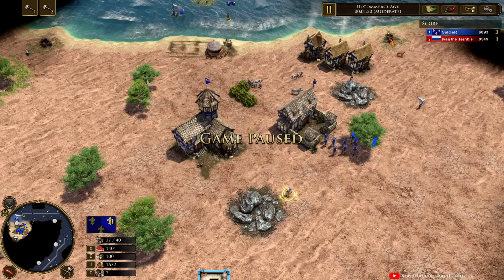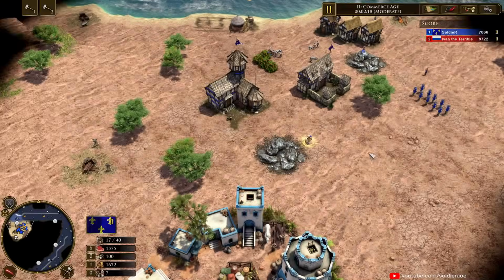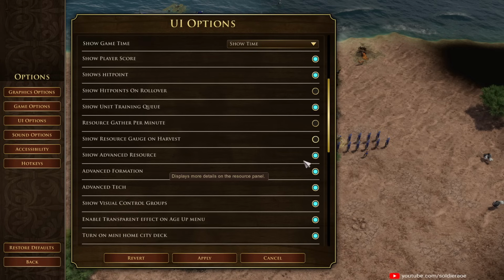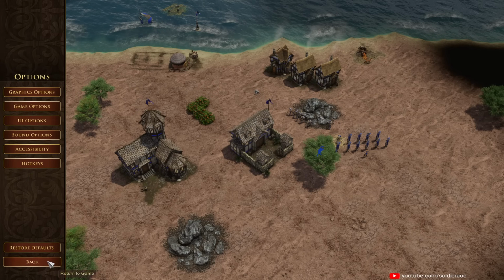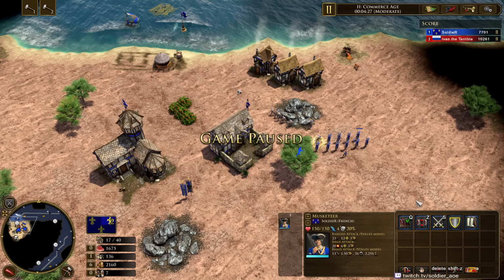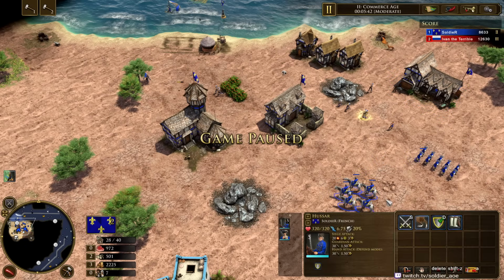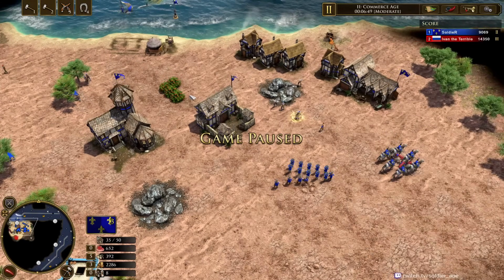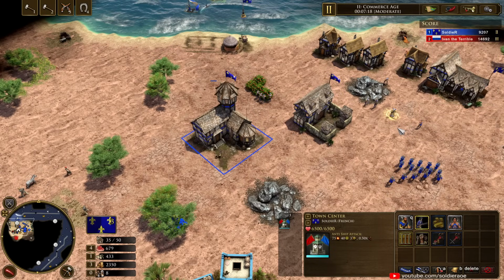[AOE3] Settings, Hotkeys, And Keyboard Tricks!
This is how you need to play the game. Important information to improve your gaming!